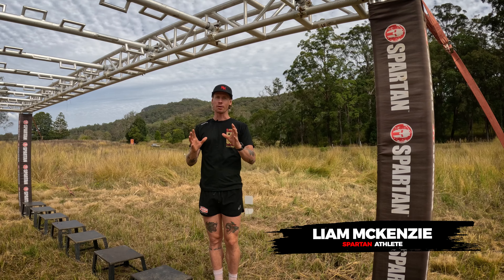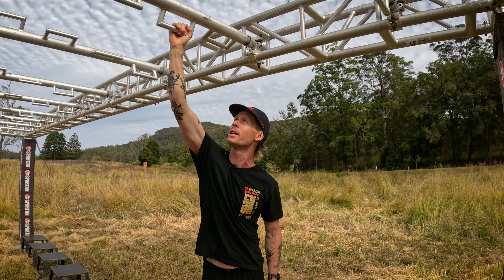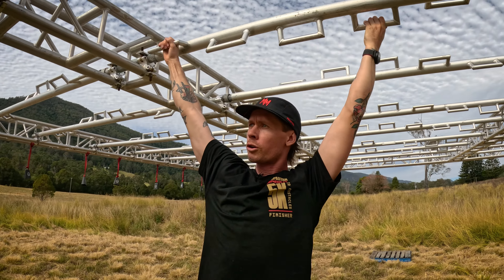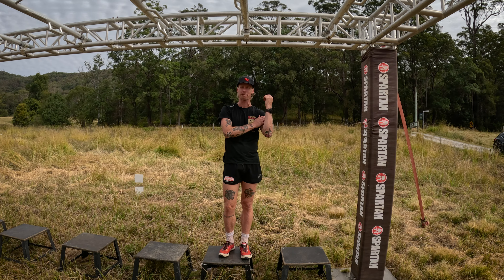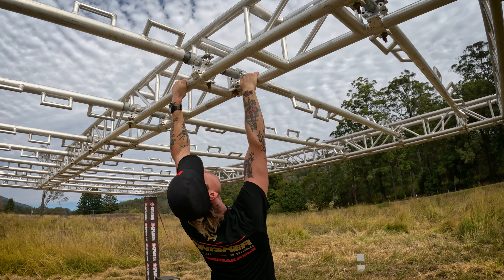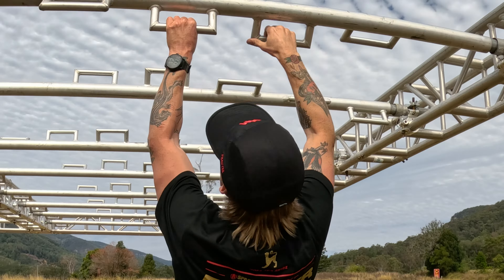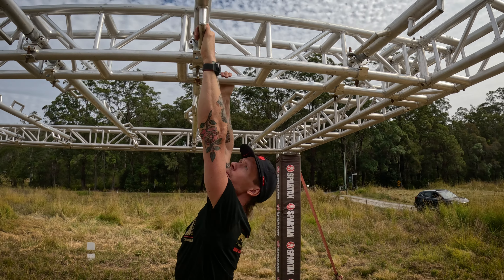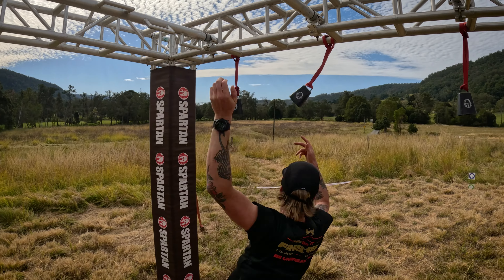Spartan Race: How to tackle the Twister